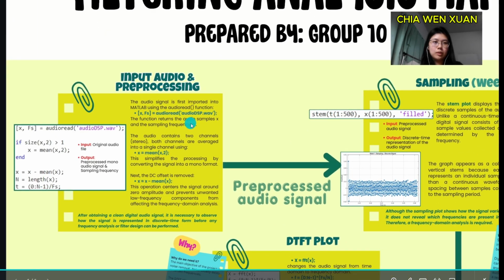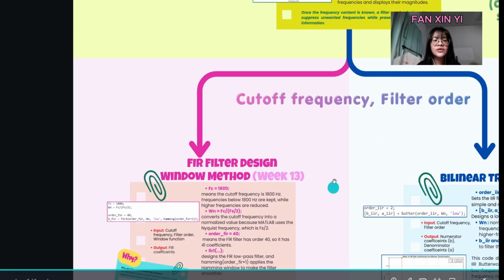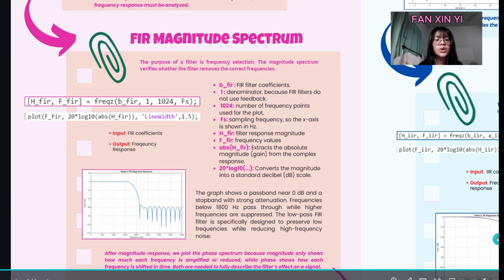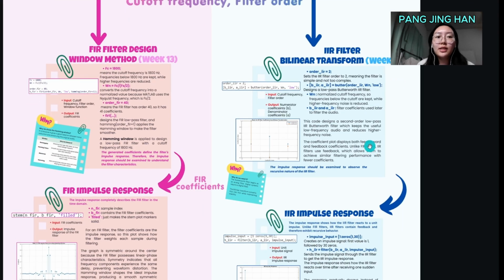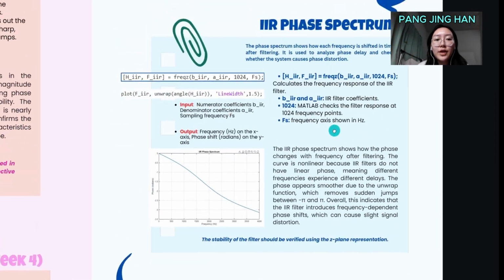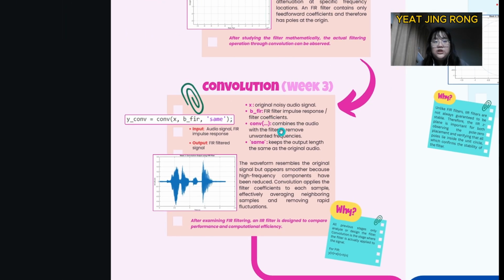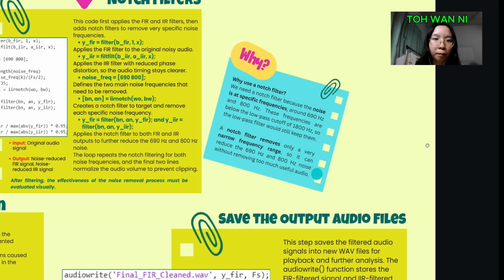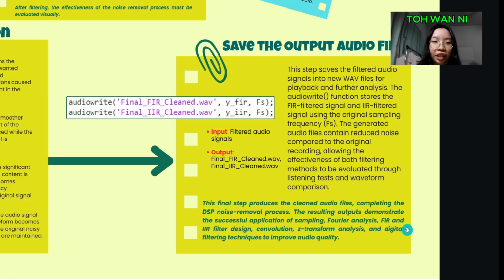SKEL3233 DIGITAL SIGNAL PROCESSING: Assignment Group 10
GROUP MEMBERS:
1. Pang Jing Han
2. Chia Wen Xuan
3. Fan Xin Yi
4. Toh Wan Ni
5. Yeat Jing Rong